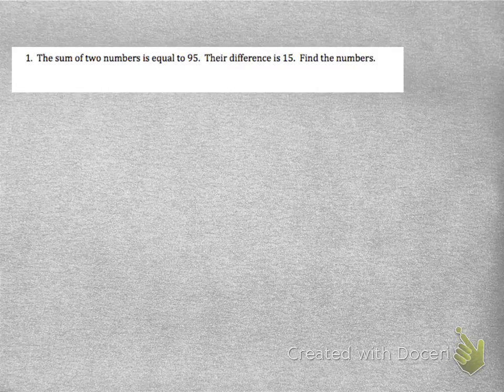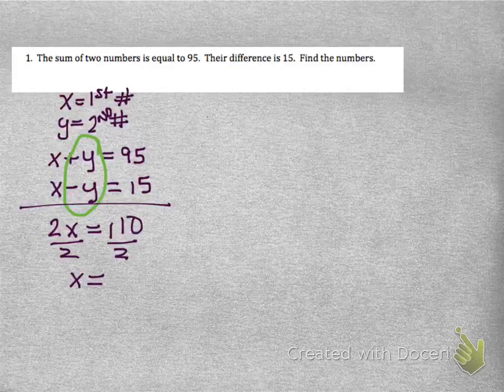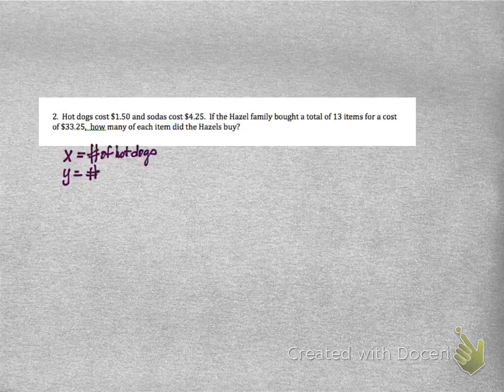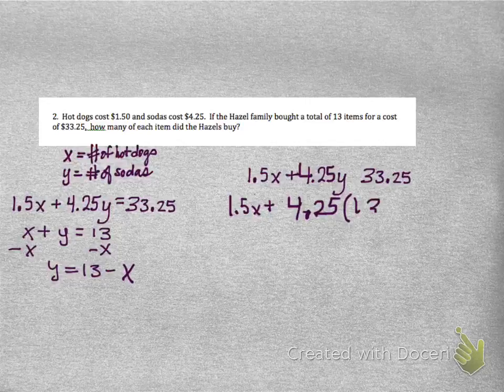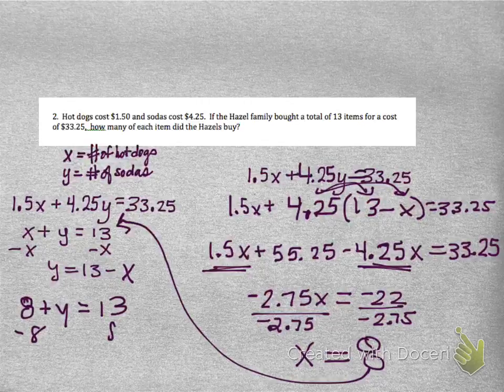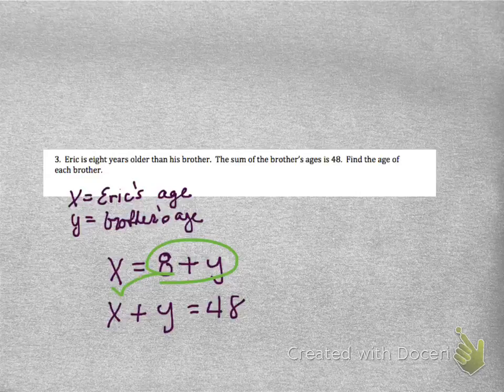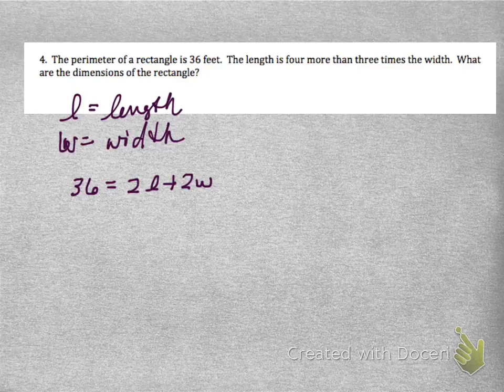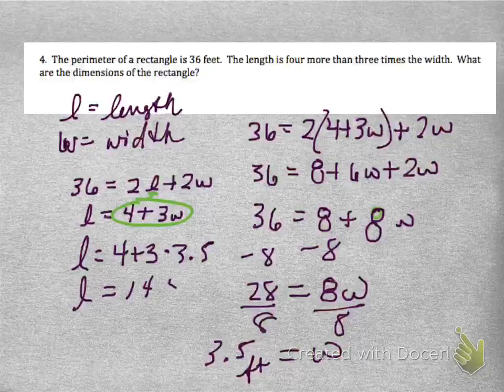systems of equations word problem notes